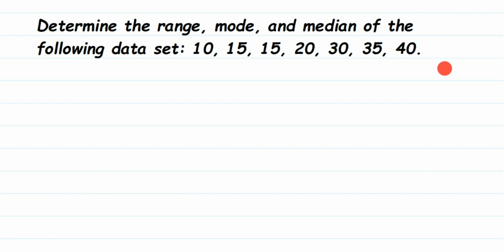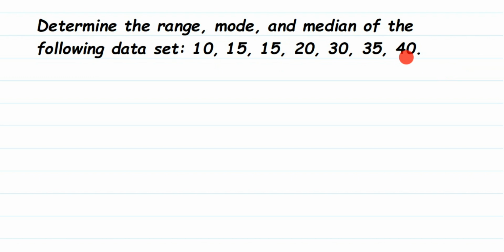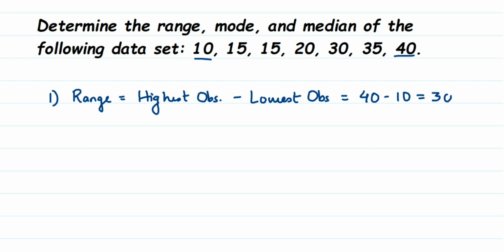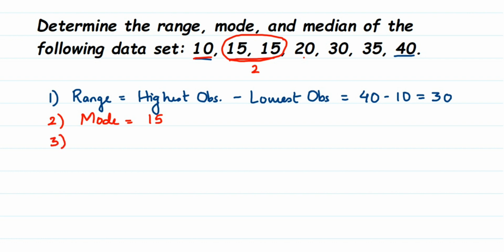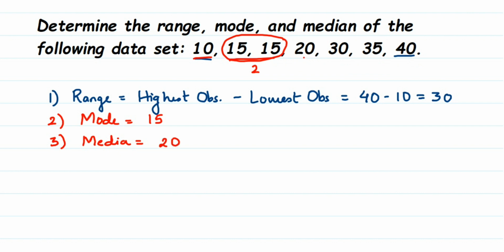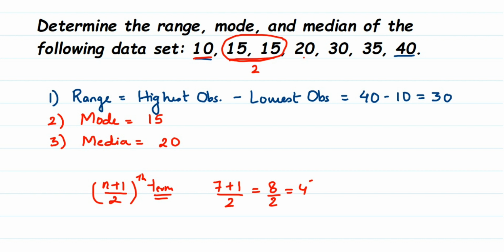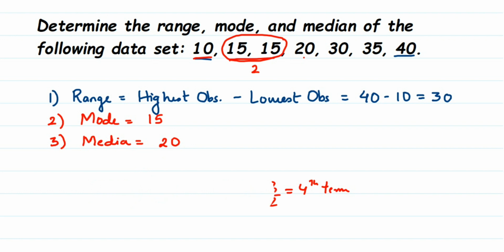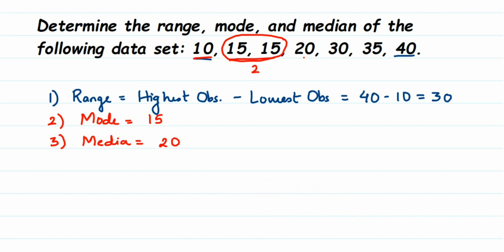Determine the range, mode, and median of the following data set: 10, 15, 15, 20, 30, 35, 40.